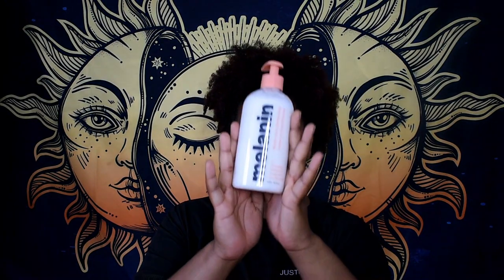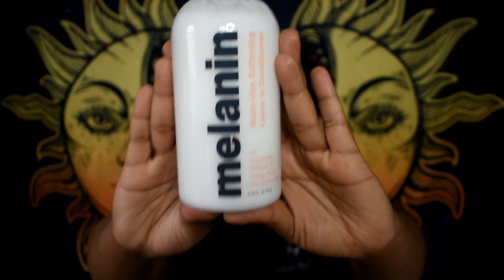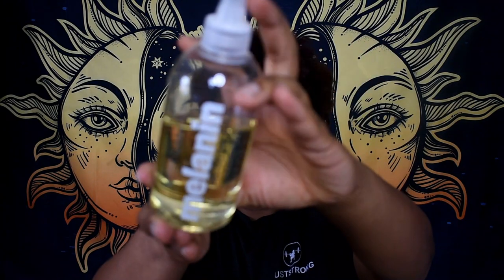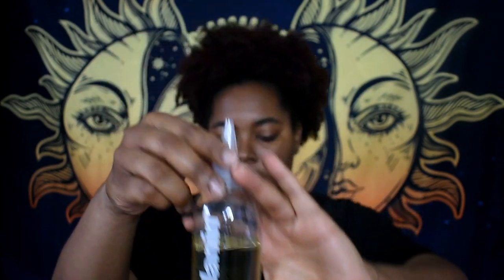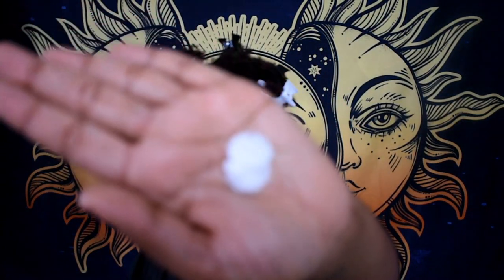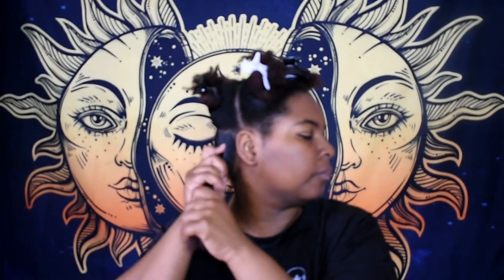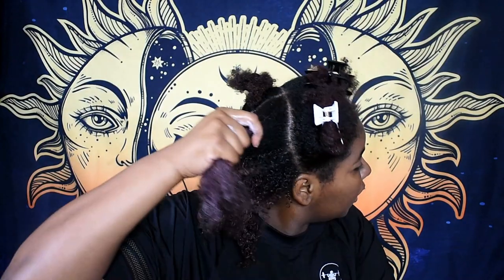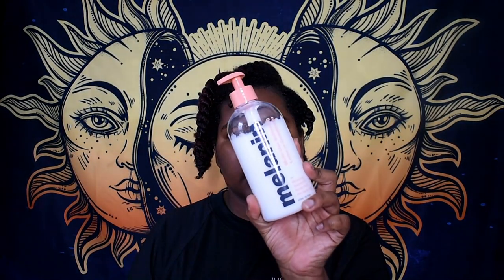Multi-Use Softening Leave-In Conditioner | PR | NaturallyFabie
Hey Lovies, I finally got my leave-in in the mail and decided to follow her pre-poo steps and I have to tell you that I fell in love with it. Her products are amazing, I haven't come across anything wrong with Naptural85's product line. My hair loves it so yeah.

❊❊MELANIN HAIRCARE LINE❊❊
-MULTI-USE SOFTENING LEAVE-IN CONDITIONER

First: Nikon D3400
  ►Lens: 18-55mm
Edit program: Filmora